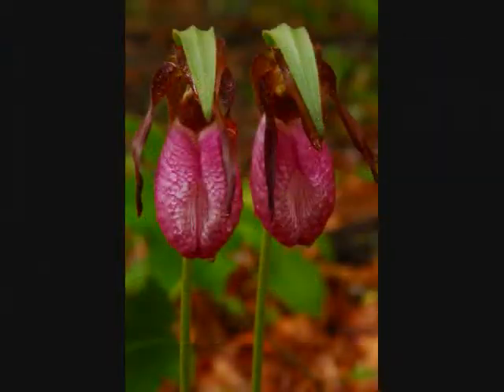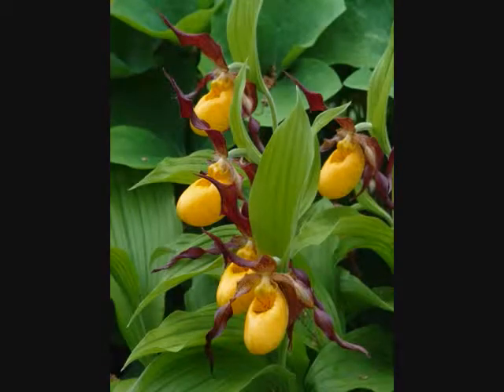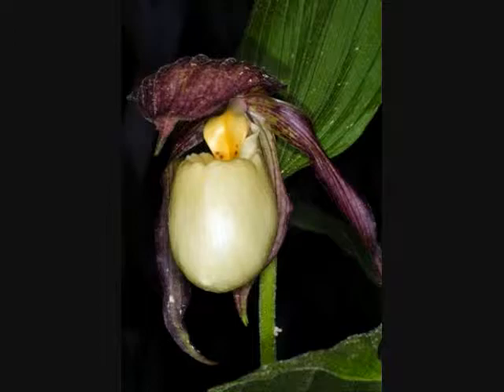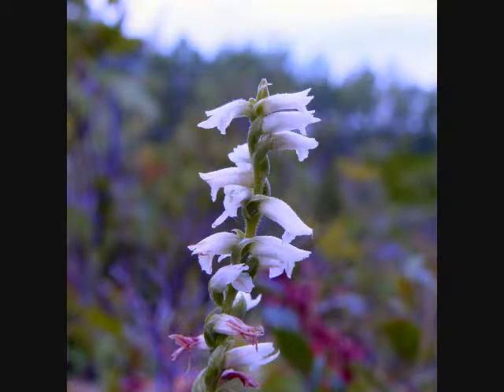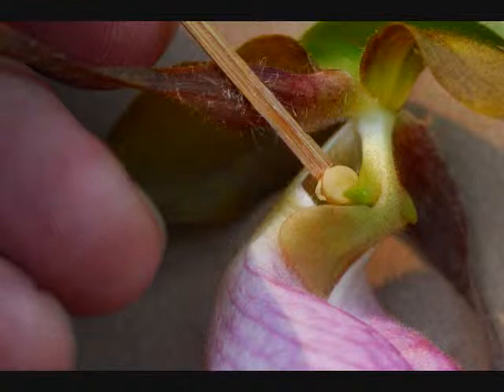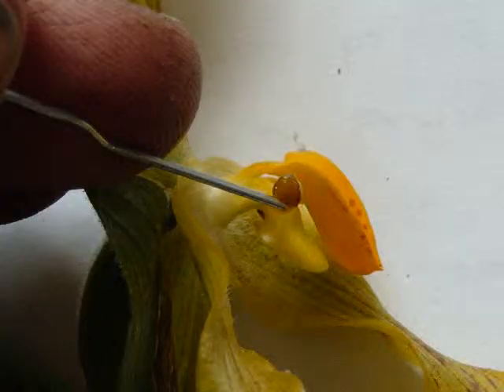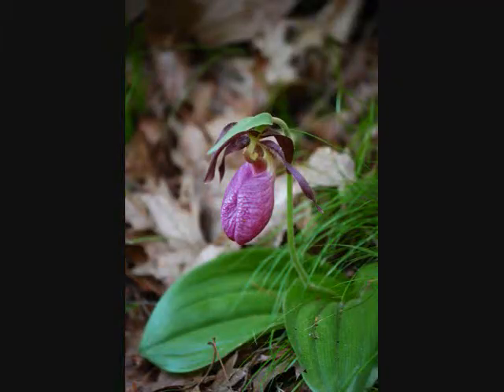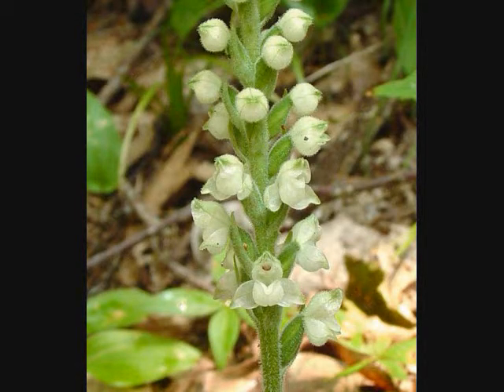How to Tell If Your Plant is an Orchid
This video shows you how to tell if your mystery plant is a member of the Orchid family of monocots.